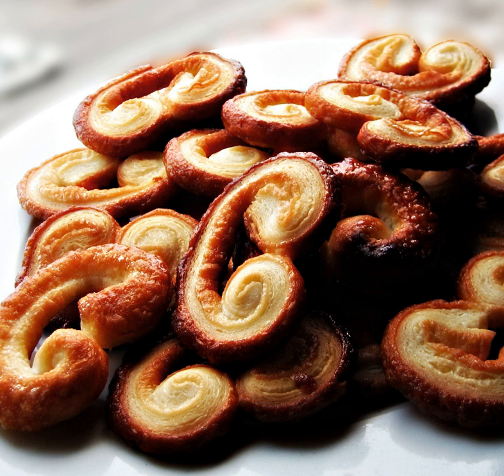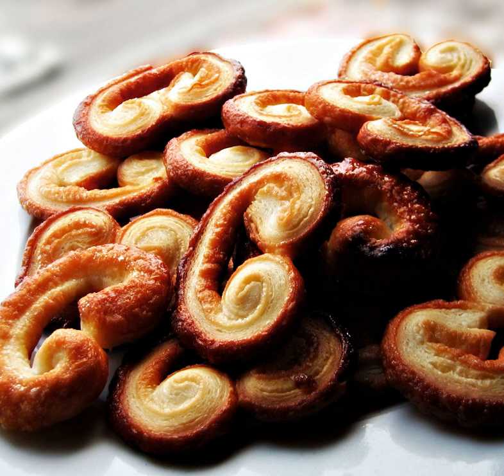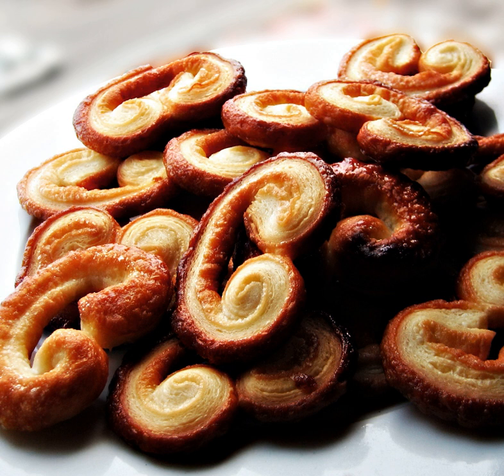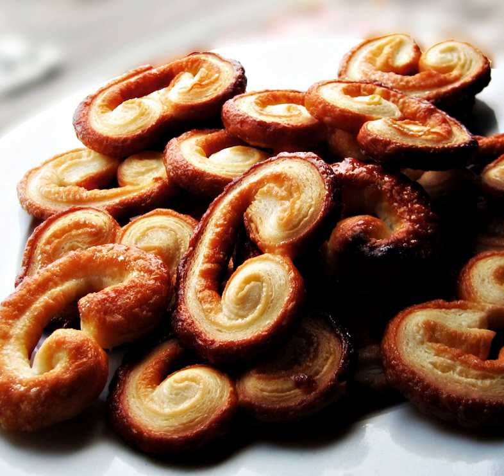Palmier | Wikipedia audio article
This is an audio version of the Wikipedia Article:
Palmier

SUMMARY
A palmier (French for "palm tree"), pig's ear or elephant ear is a French pastry in a palm leaf shape or a butterfly shape, sometimes called palm leaves, cœur de France, French hearts, shoe-soles, or  glasses.